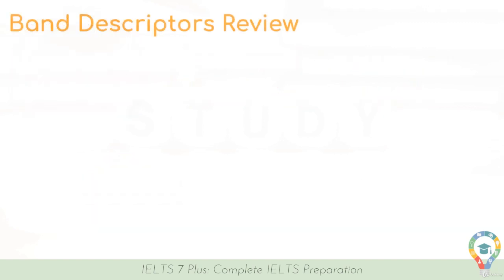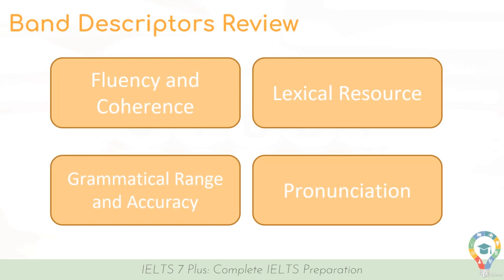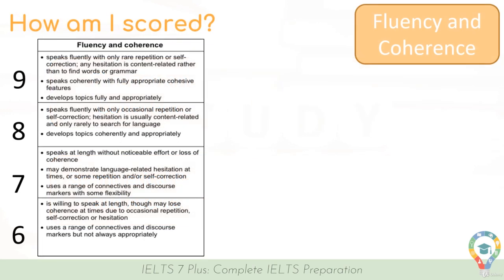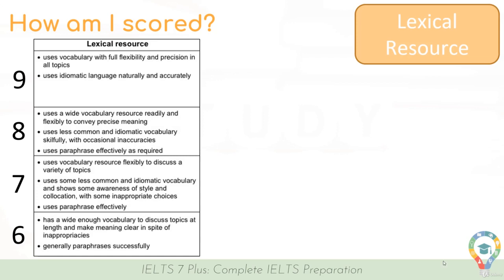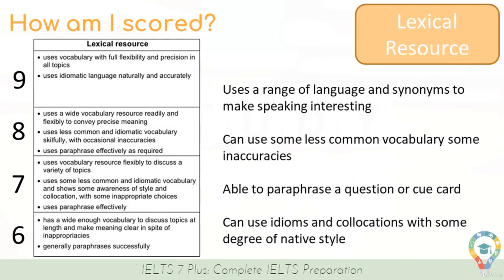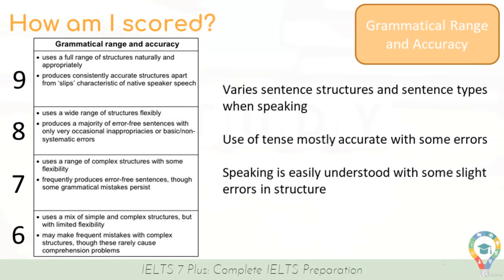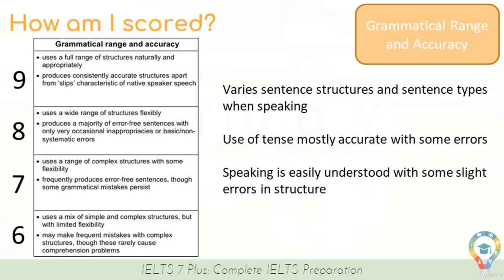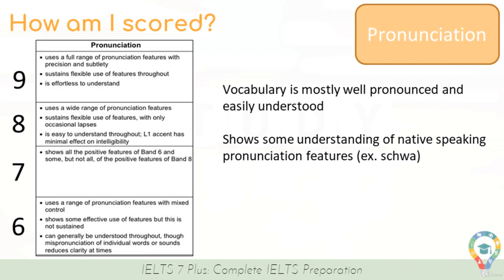How am I scored on IELTS Speaking | IELTS 7 Band | Part #2